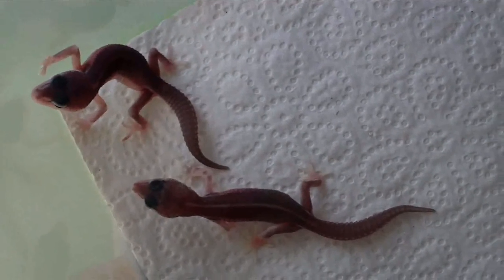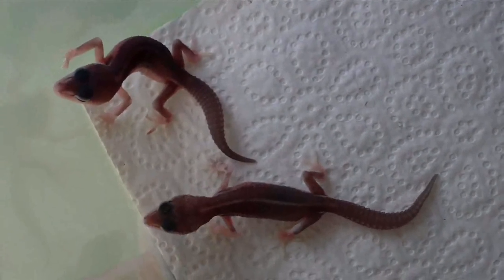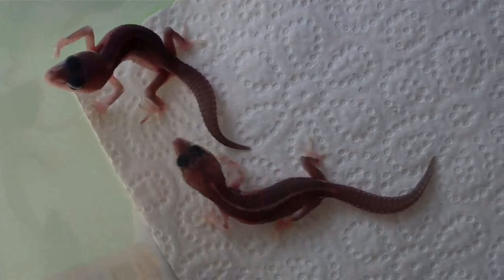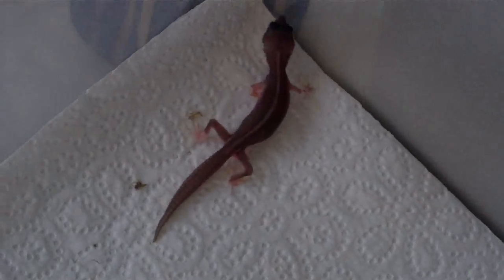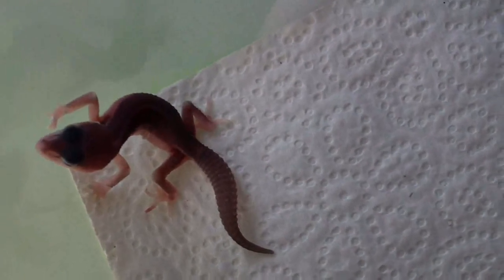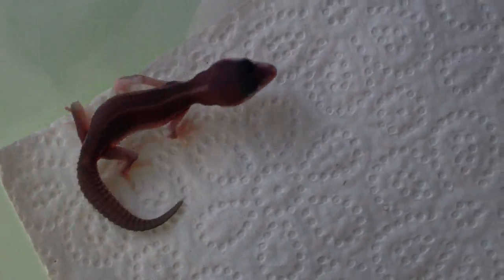GNA XL - GNA Offspring 2010 HD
In this movie we show you baby's out of our Mack Super Snow Het Tremper Line. The first baby's we show are two day's born, the baby's we show next are two weeks born. Look how they have changed in two weeks time.